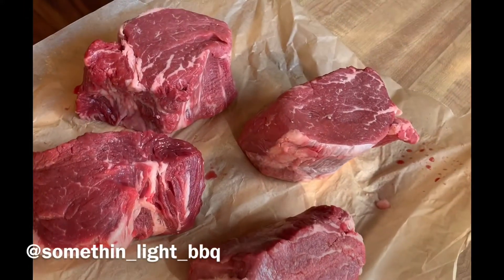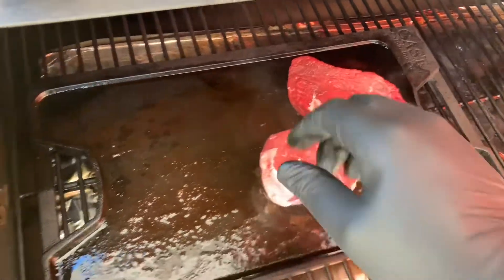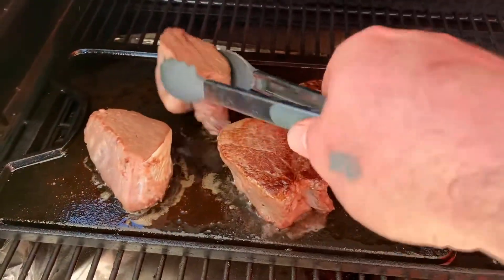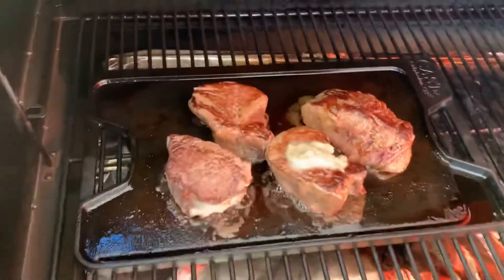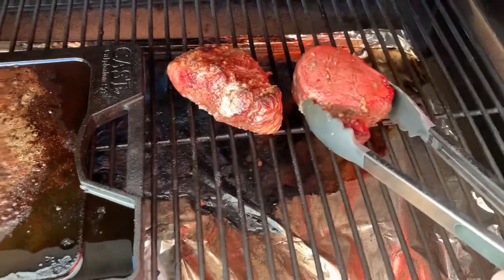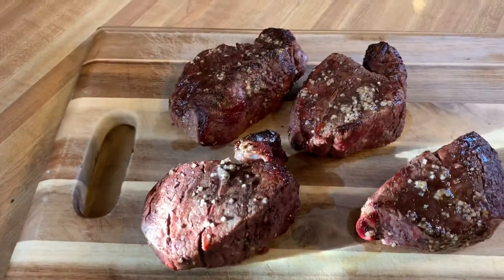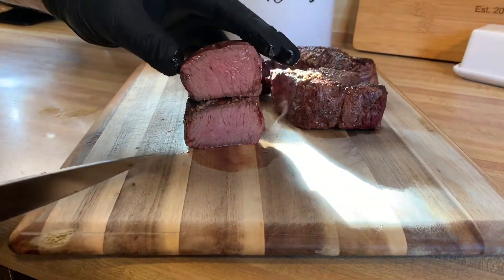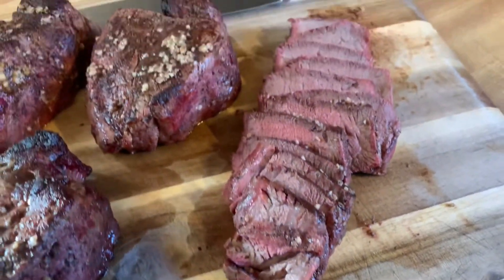Filet Mignon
In this short video I show the method I use for cooking Filet Mignon on my Traeger grill.